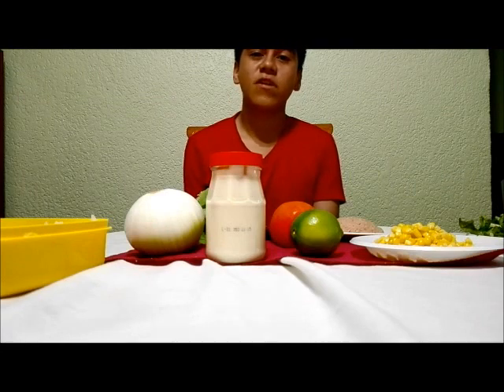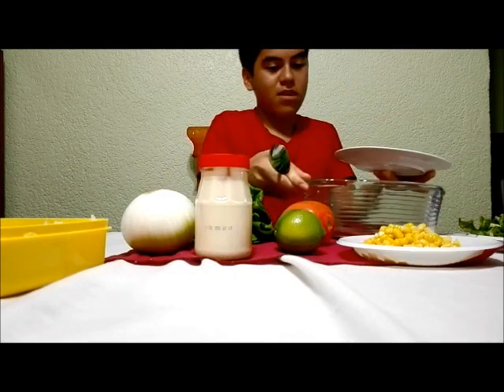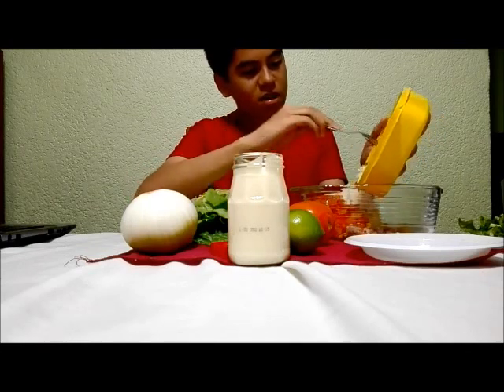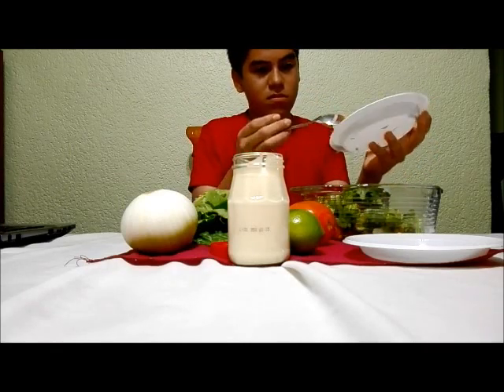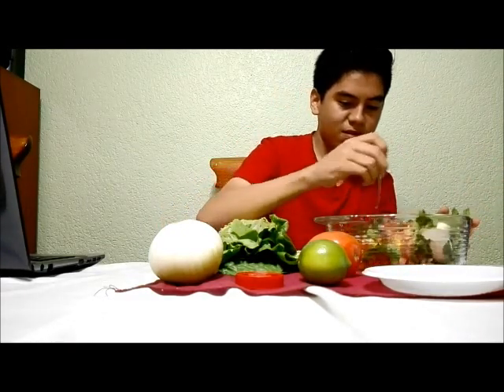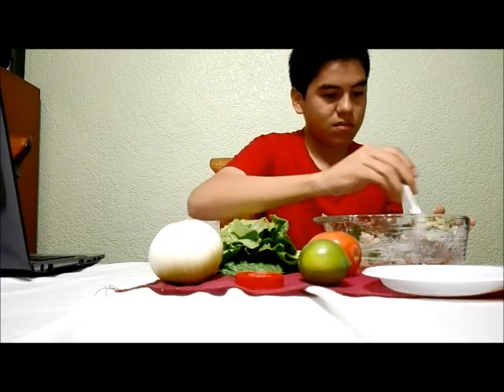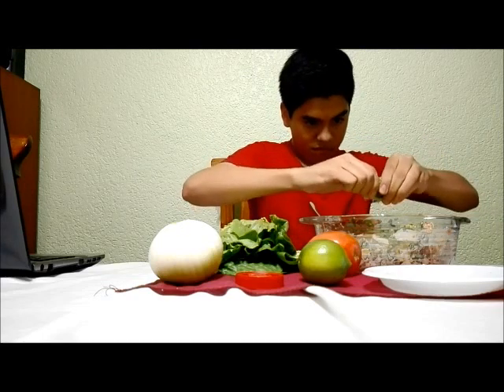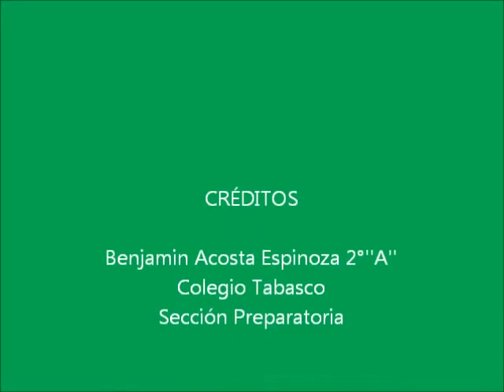How to prepare tuna